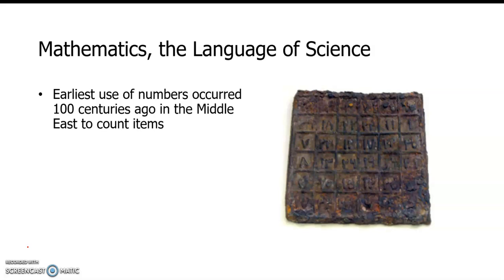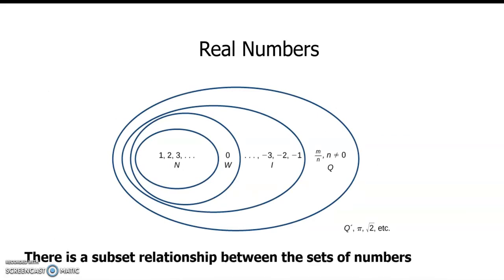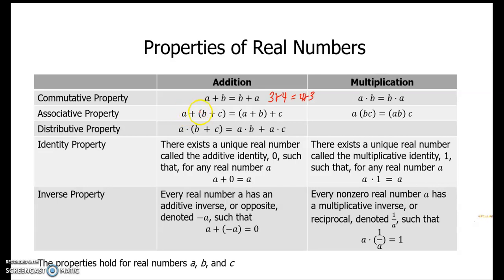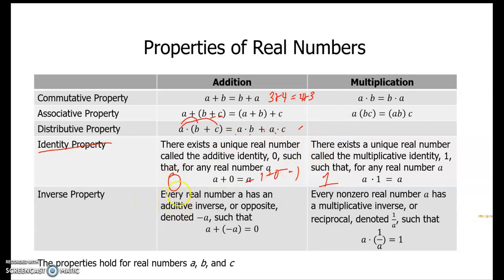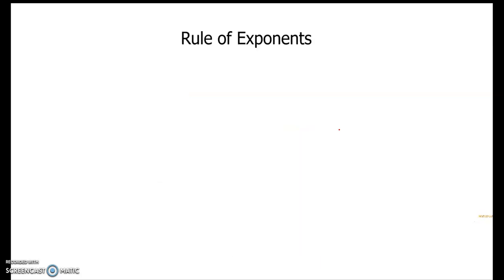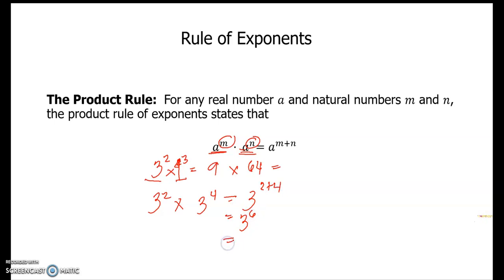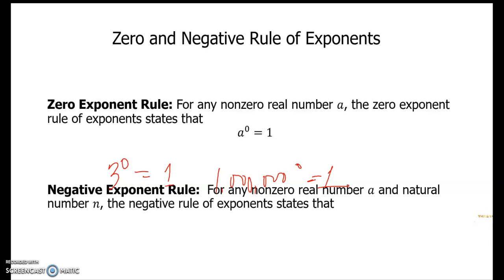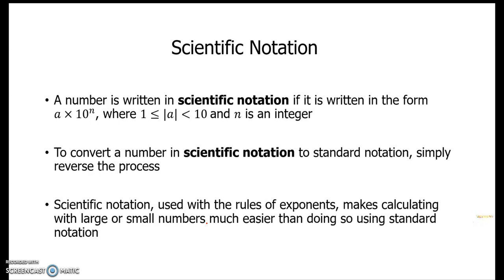Algebra Essentials | College Algebra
Algebra Essentials
College Algebra
Terms used in College Algebra